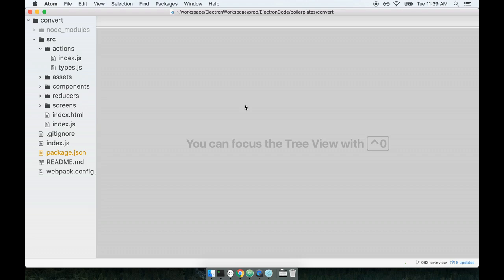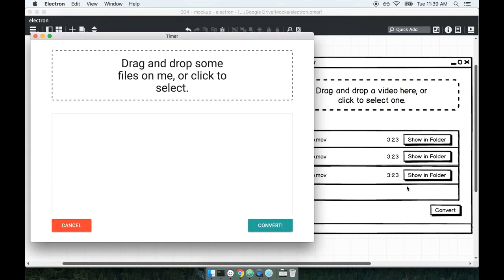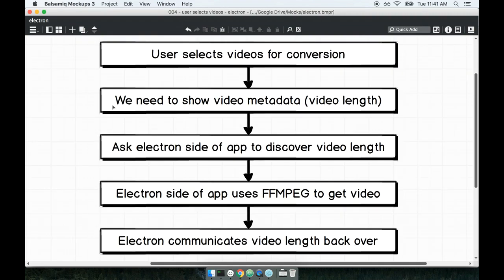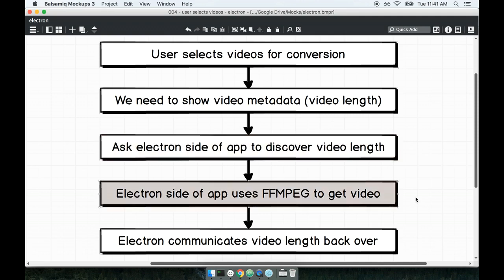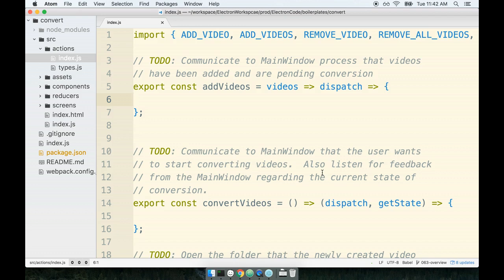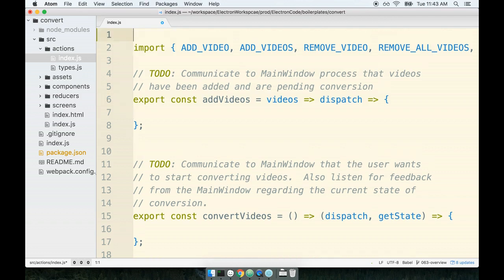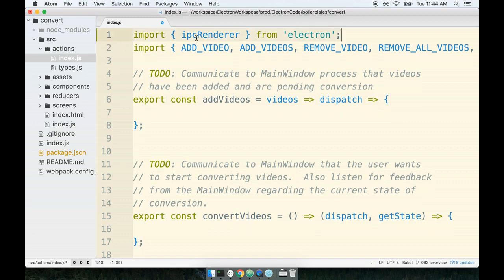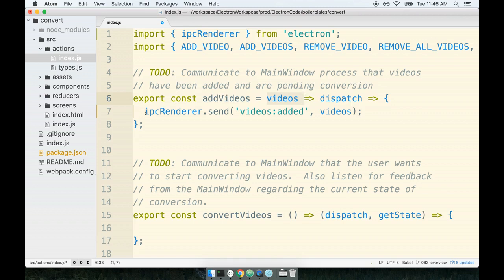Electron js + React 2019: Lesson 6 | Receiving a list of videos | Tutorial